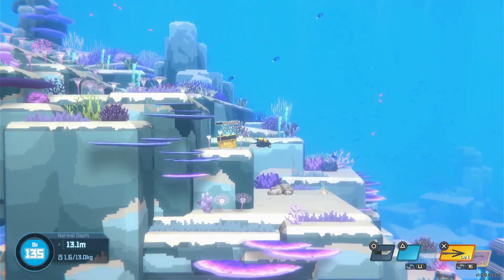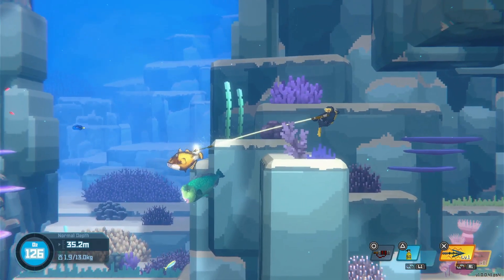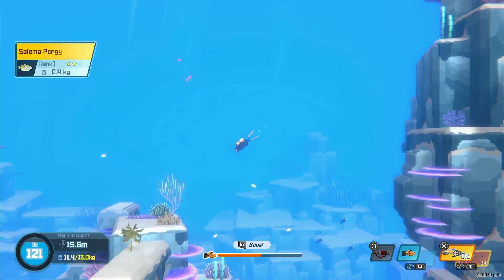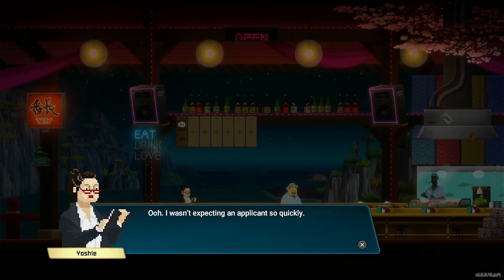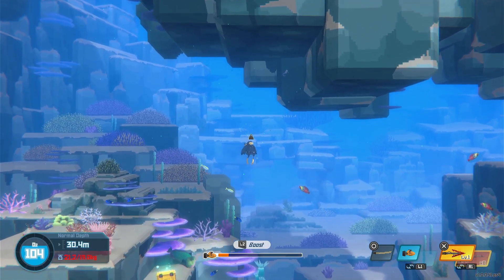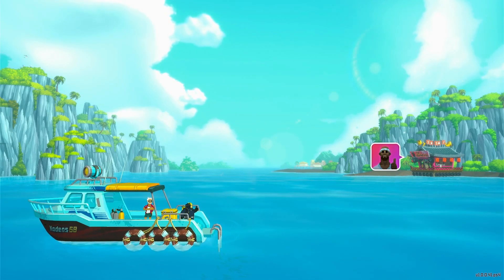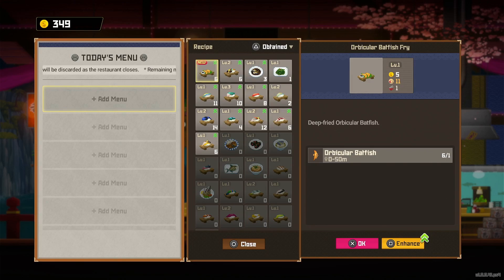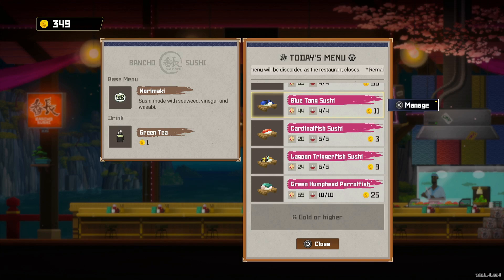Sea People Do Exist! | DAVE THE DIVER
Bomb the entrance to find records of sea people existence. What have we done to these sea people to make them feel the need to isolate them away from humanity. I'm literally a professional diver, I catch fish for a living. Now I'm a diver who also works at a restaurant. Watch how I'll succeed in this career!
What Is DAVE THE DIVER?

DAVE THE DIVER is a casual, singleplayer adventure RPG featuring deep-sea exploration and fishing during the day and sushi restaurant management at night. Join Dave and his quirky friends as they seek to uncover the secrets of the mysterious Blue Hole.

I tweet about my life, my pets, and more!